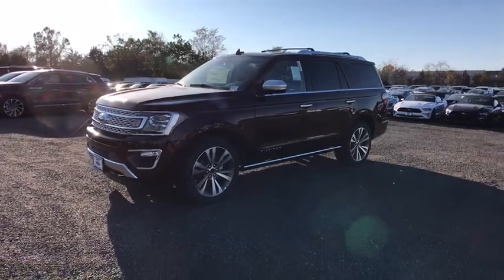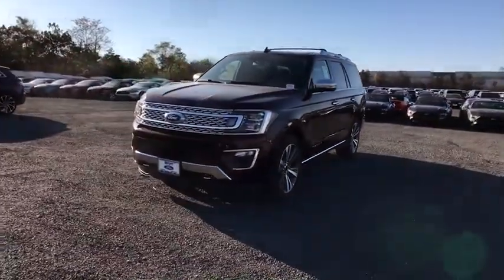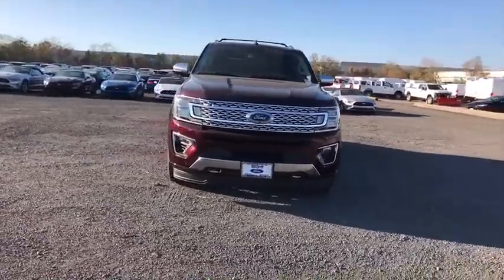2020 Ford Expedition Chantilly, Leesburg, Sterling, Manassas, Warrenton, VA C00101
New 2020 Ford Expedition available in Chantilly, Virginia at Ted Britt Ford Lincoln. Servicing the Leesburg, Sterling, Manassas, Warrenton, VA area.
2020 Ford Expedition Platinum 4x4 - Stock#: C00101 - VIN#: 1FMJU1MT1LEA01373